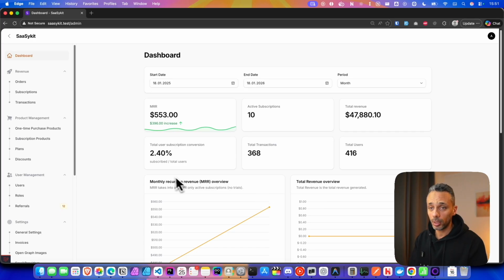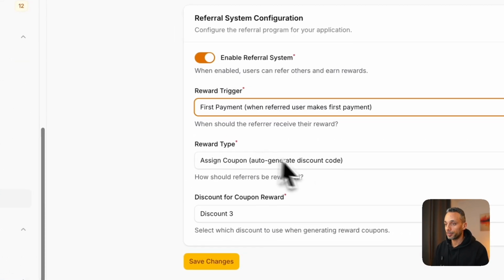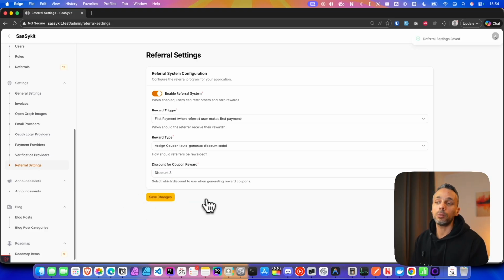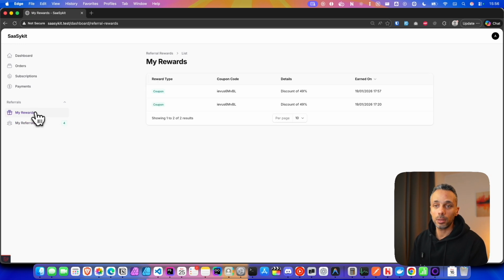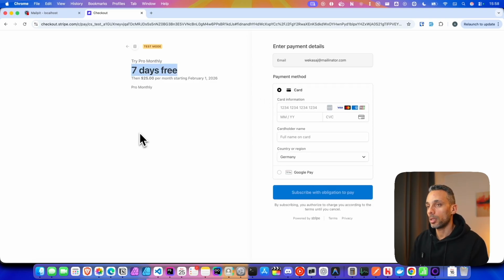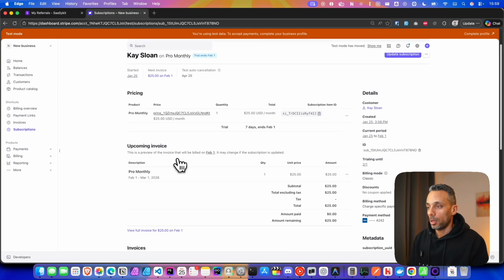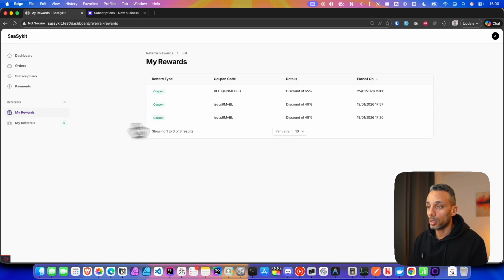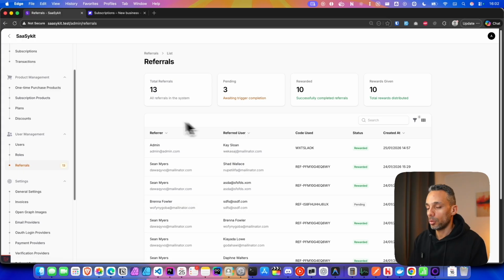Users Referrals - Build Your SaaS with SaaSykit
SaaSykit comes with a powerful referral system that allows your users to refer others to your SaaS application in exchange for rewards like discounts, or custom rewards that you can define for your application.

In this video I demo that feature and show around the whole flow.